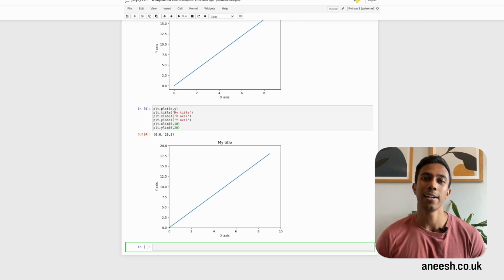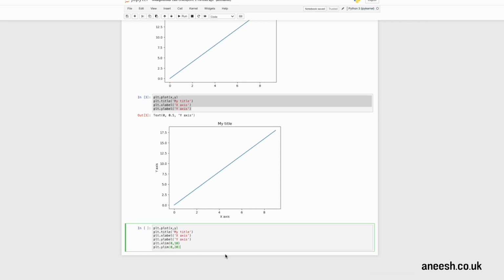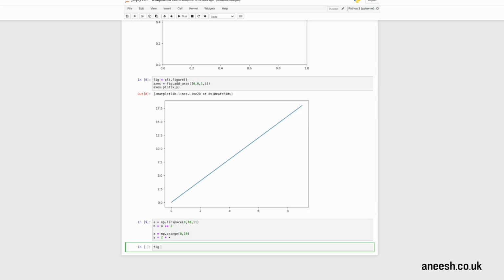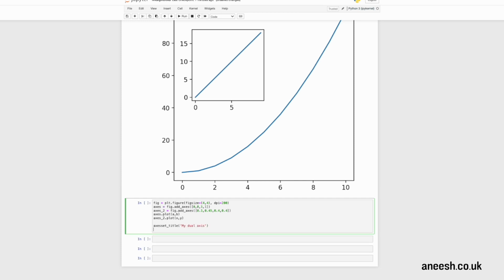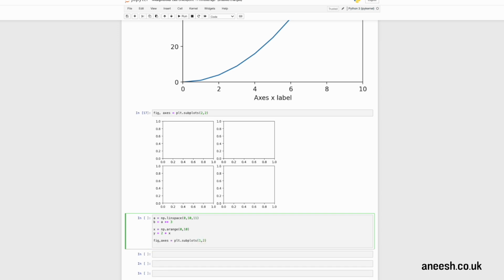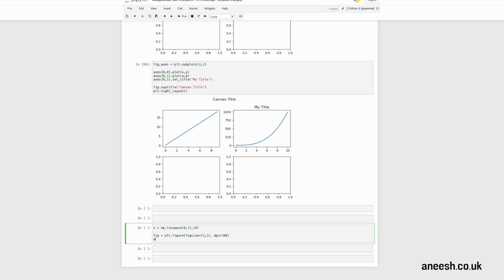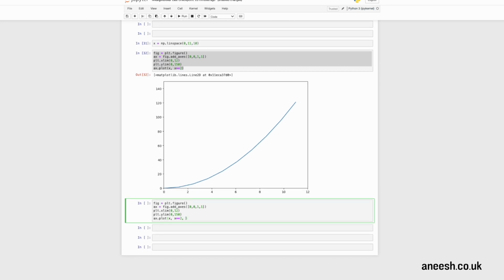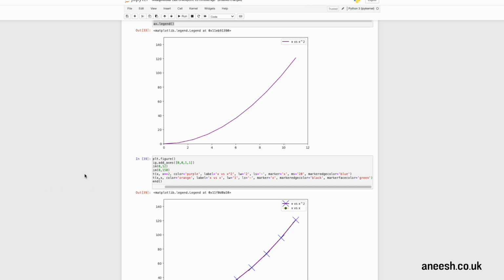Introduction to Matplotlib Pyplot 2024 - Python Tutorial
Take a look at the matplotlib pyplot package with Python.
Explore how you can create a simple line graph before enriching it with titles, legends and axis labels. We will also take a look at the figure and axes objects as well as python subplots and how you can format your graphs with colours, markers and line styles.

File: Matplotlib.ipynb

🕒 Timestamps 🕒

00:00 - Introduction
00:30 - Simple plots
03:21 - Figure and Axes
09:45 - Subplots
13:25 - Styling plots